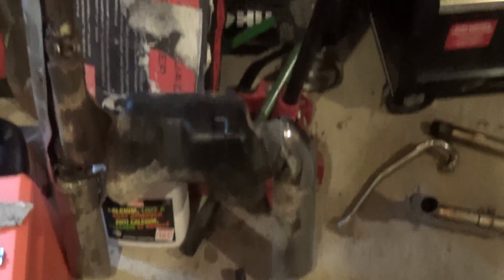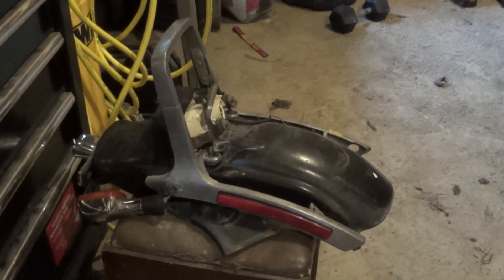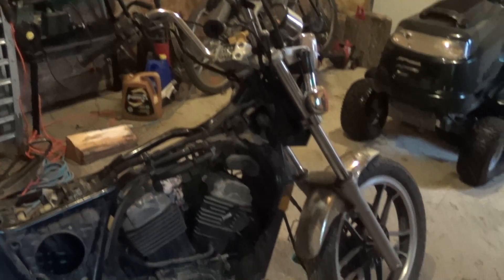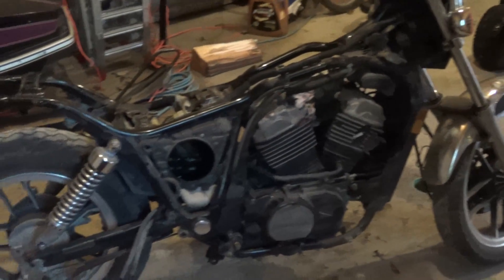Honda Shadow Bobber Build ep 3 Plans & Wiring!